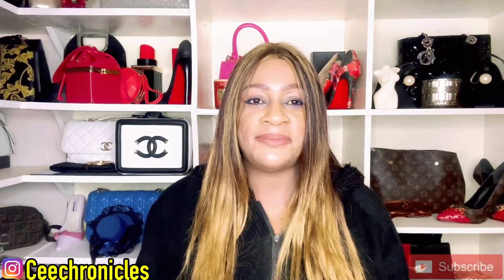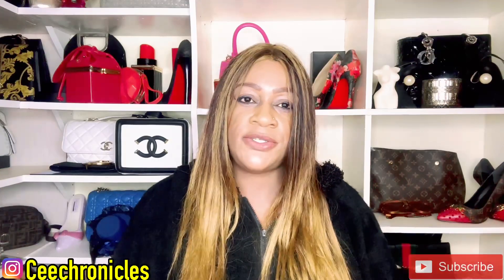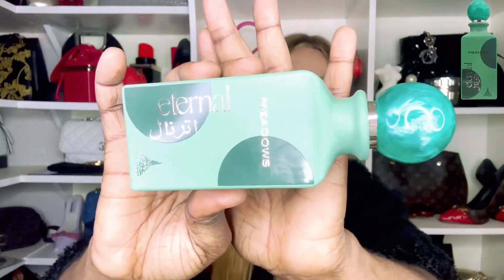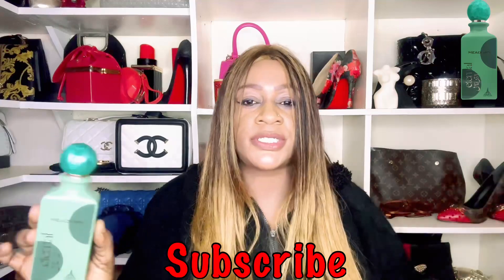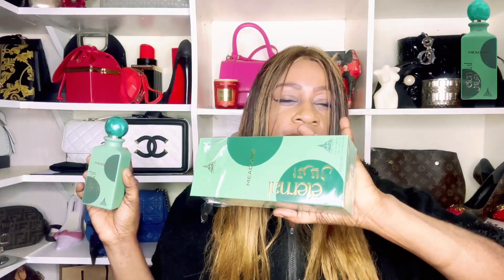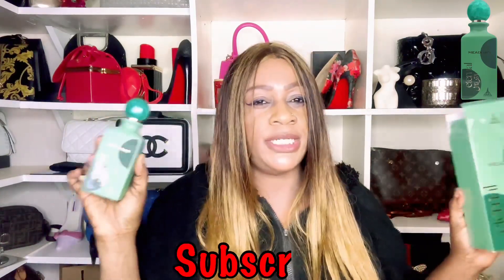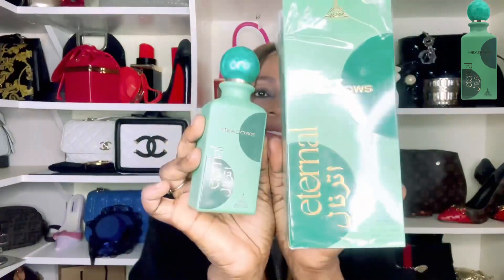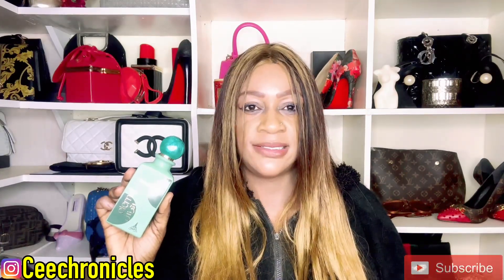Paris Corner Eternal Meadows Perfume Review | My MiddleEastern Perfume Collection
Join me today for Paris Corner Eternal Meadows Perfume Review. I hope you’ll find this video helpful.

All options expressed herein are my own